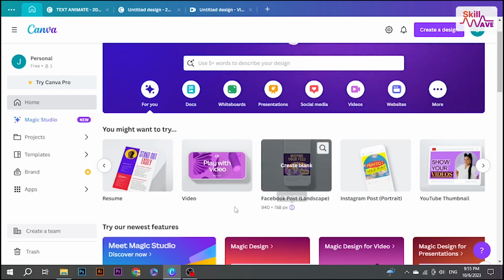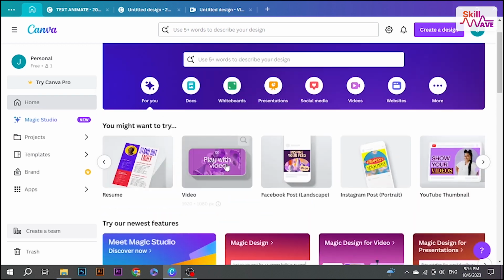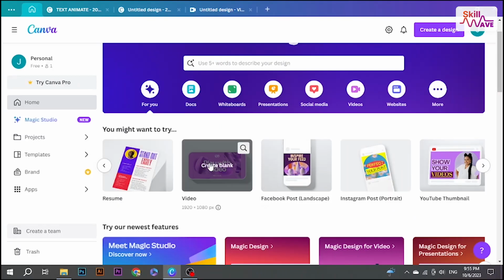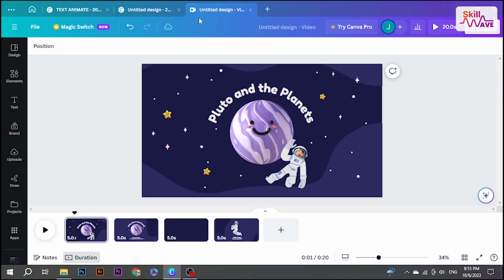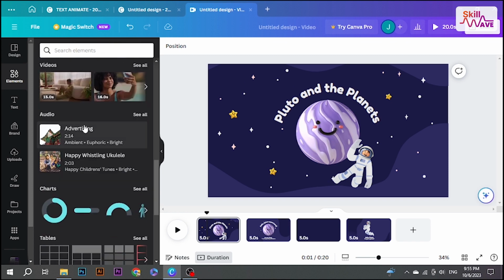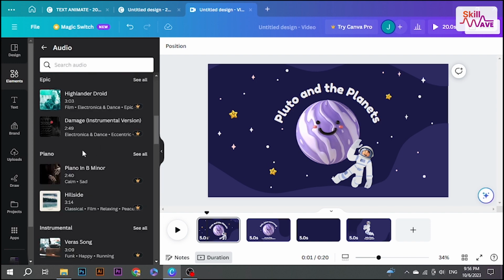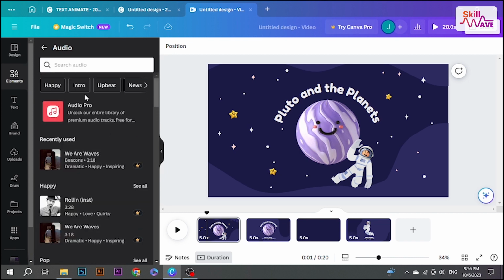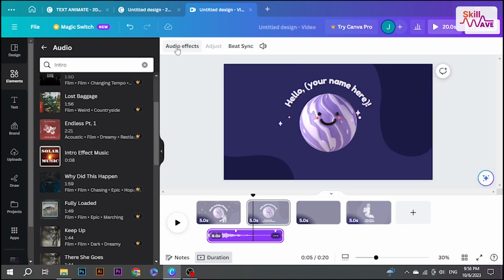How to add audio in Canva 2024: Canva Mastery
Elevate your designs to the next level by adding audio in Canva! 🎵 Unleash your creativity and make your visuals more engaging with music, voiceovers, or sound effects. Join us as we guide you step-by-step through the process of How to add audio in Canva. 🎨✨

Step 1: Open your Canva project.
Step 2: Click on the "Uploads" tab and upload your audio file.
Step 3: Drag and drop your audio file onto your Canva design.
Step 4: Adjust the audio duration and volume to fit your design perfectly.
Step 5: Preview your design with audio to ensure it's just right.
Step 6: Click "Download" to save your enhanced design with audio.

📖 Chapters of How to Add Audio in Canva
00:02- Introduction: Adding Audio in Canva
00:18- Opening Canva and Accessing Audio Options
00:37- Choosing and Adding Audio to the Design
00:53- Adjusting Audio Settings
01:08- Sponsorship Message
01:27- End of Video